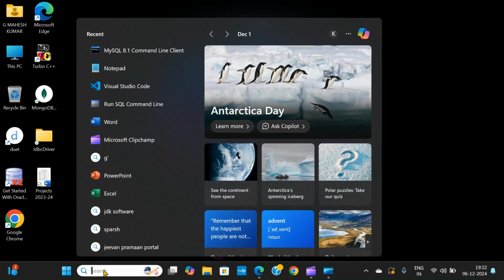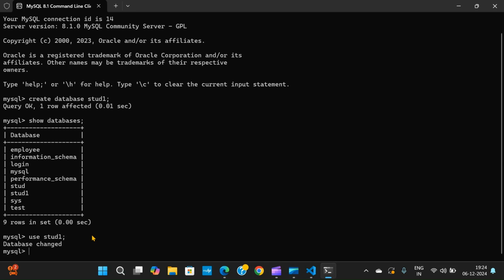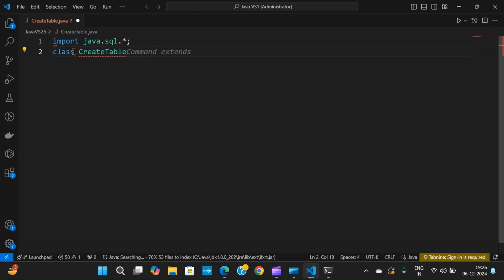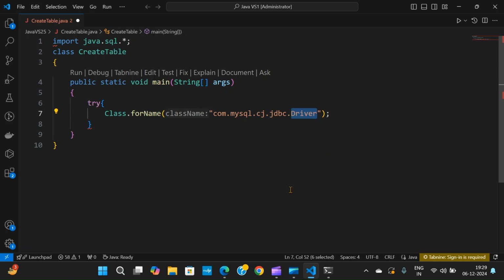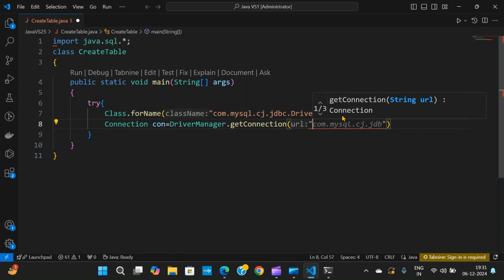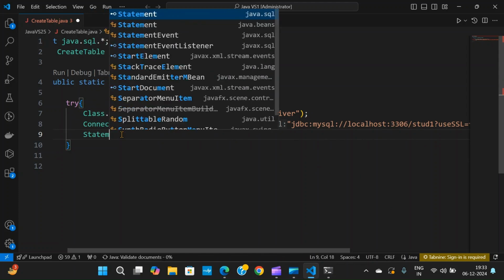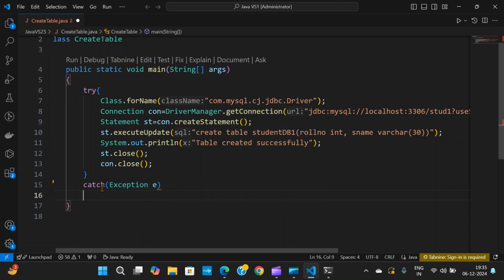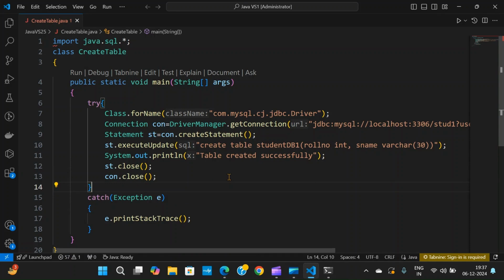HOW TO CREATE A TABLE IN MYSQL DATABASE USING JAVA IN VS CODE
This video provides a clear guide on creating a table in an MySQL Database using a Java application in Visual Studio(VS) Code. It covers the database connectivity code and the table creation SQL(Structured Query Language) query, making it easy for viewers to understand and build their own Java Database Connectivity (JDBC) application for table creation in MySQL.